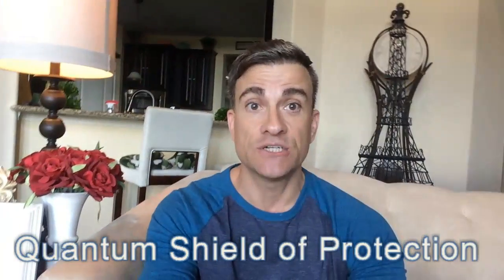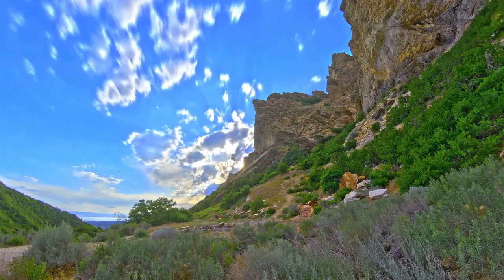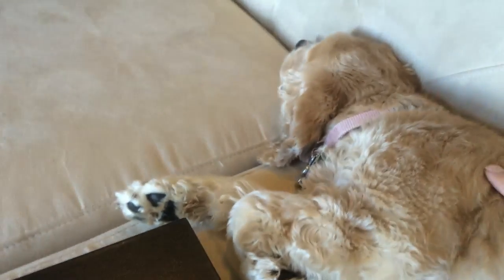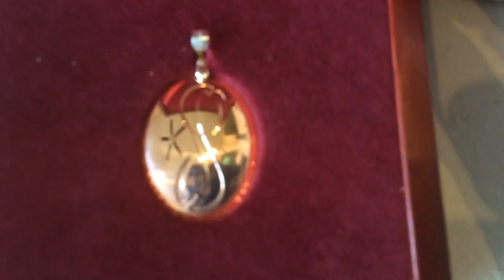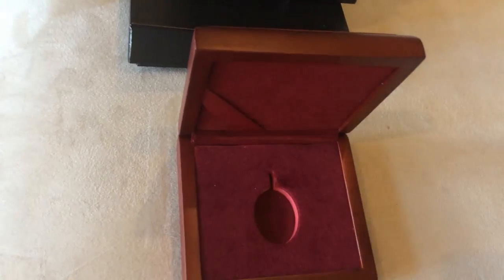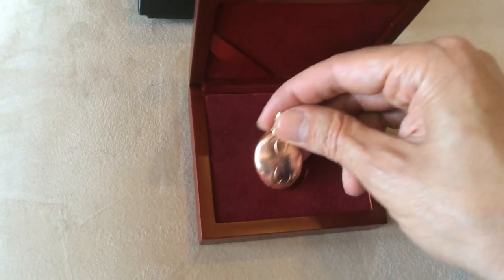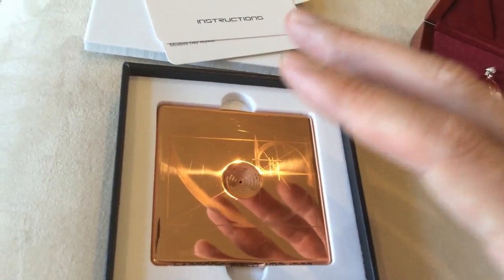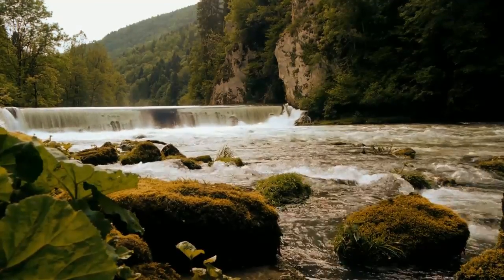Energy Protection & Clearing Peter Schenk's HFA - Modern Mystic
► FREE! (7-day Trial) Manifesting & Reality Hacking SKOOL Group You can learn more about these devices

(and get a FREE 7 Minute Soul Spa MP3 - to 'Unblock Miracles' in Your Life!) Our mission is to awaken 300 million people by 2030.  I love you!